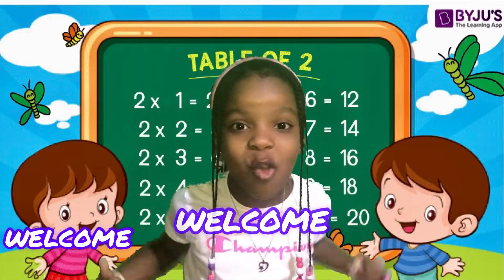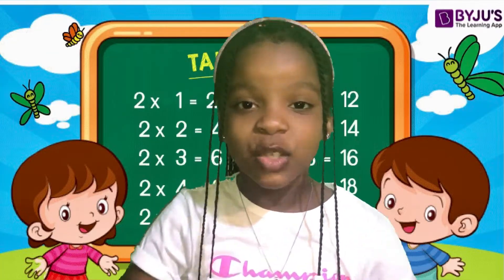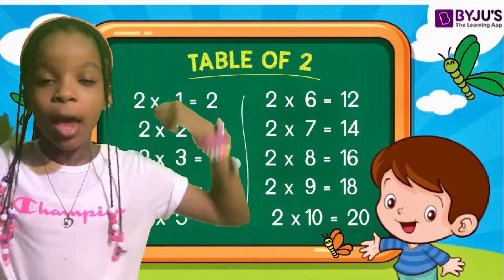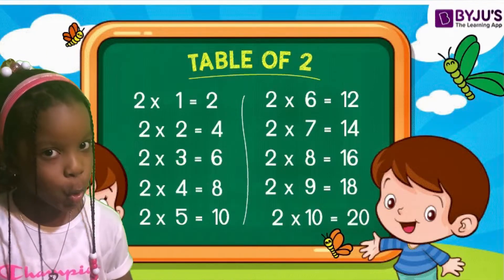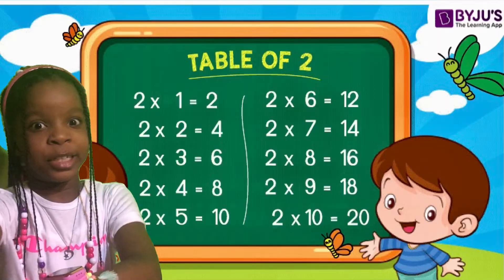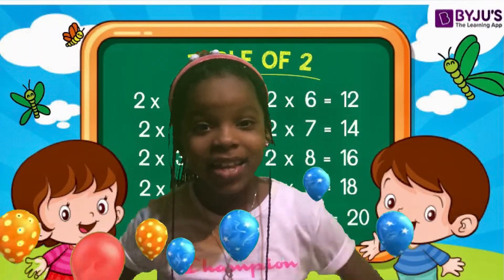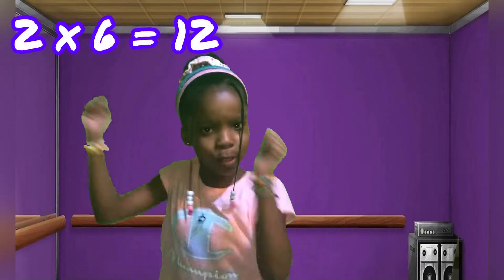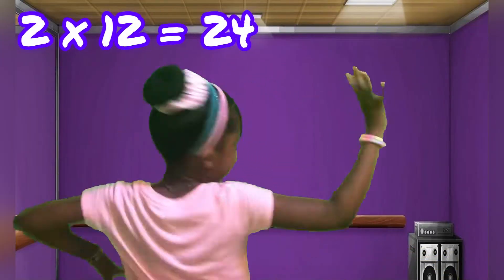2 Times Table by: Serena Gordon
Hello Friends,

In  today's video, I am sharing with you a lesson on 2 Times Table'
 Please enjoy the exercise and be educated🙏

Topics covered in this session:
1) 2 Times Table

Come and learn here the 2 times table with the 4-step exercise. Improve with the speed test.
It is important for students to learn 2 times table, it makes mental arithmetic easier. Learning table of 2 promotes a better understanding of number and number relationships. These skills are crucial for understanding complex math problems with confidence.

We hope you join us again soon, we think you are AWESOME!